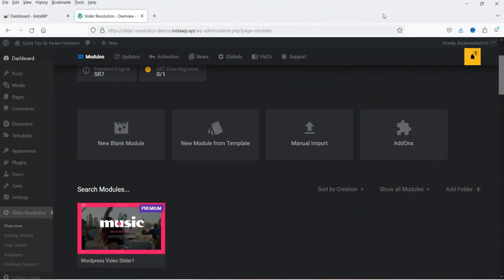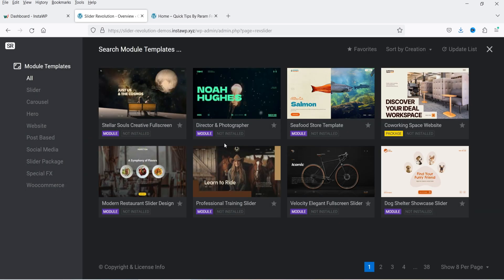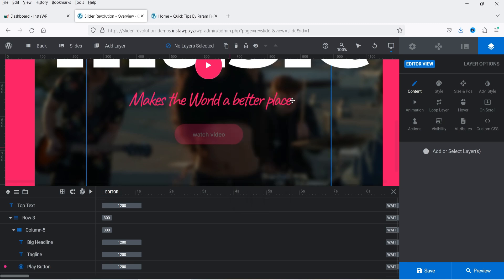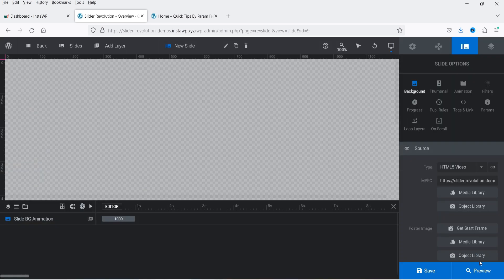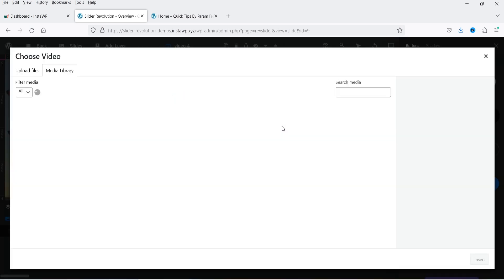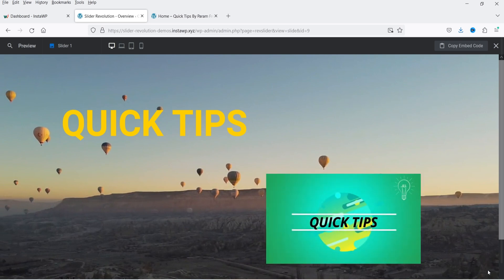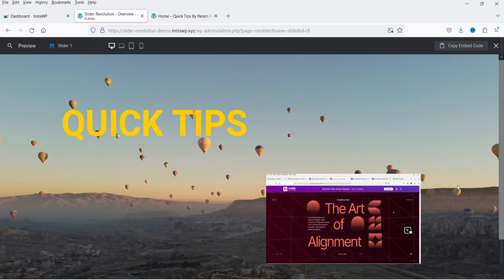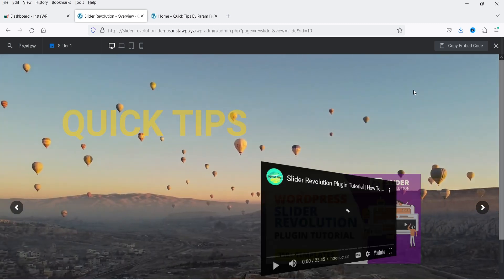How To Create WordPress Video Slider in Slider Revolution | Add Video Background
In this video, I will show you How To Create WordPress Video Slider in Slider Revolution. I will also show you how to add video background in slider. I am using Slider revolution plugin which is a great plugin to create professional sliders in WordPress website.

In previous video, I have shown you how to create slider from scratch.

👉 Create Free WordPress Websites using InstaWP

👉 Topics covered in this video:
✅ How to Create WordPress Video Slider in Slider Revolution
✅ Slider Revolution video slider
✅ how to add background video in WordPress
✅ How to use video background
✅ Slider Revolution tutorial

👉 Some of the features of Slider Revolution Plugin
✅ Hero Sections
✅ Pro-Level Websites
✅ Hypnotizing Sliders
✅ Show videos & images from SM platforms.
✅ Add layers of special effects to any type of media.
✅ High-End Design
✅ Visual Freedom

I hope that you will like this video on How To Create WordPress Video Slider in Slider Revolution | Add Video Background.